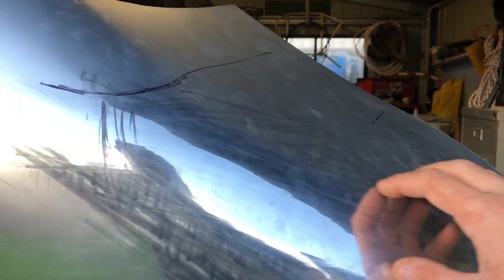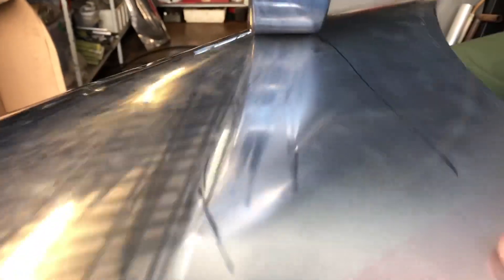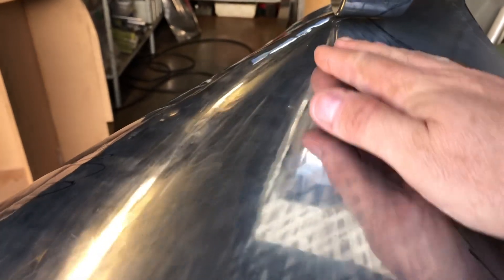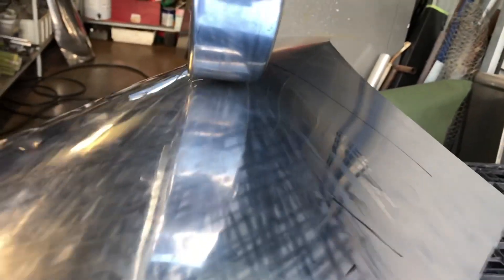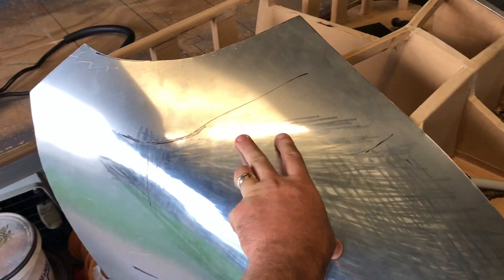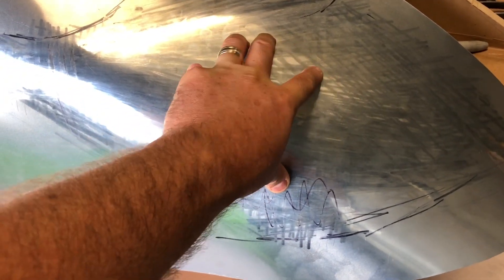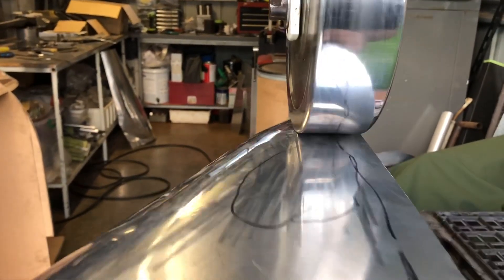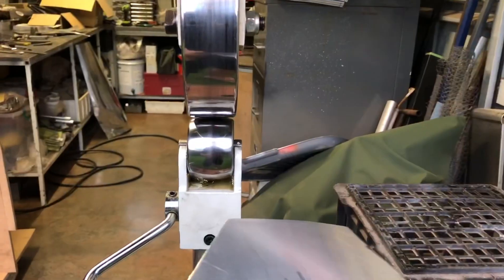A custom built engine cowling for a custom built aircraft part 6 a detailed look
Hand forming and shaping sheet aluminium into complex shapes to make a custom built engine cowling for my custom built one of a kind aircraft